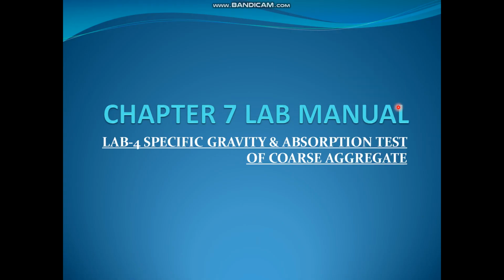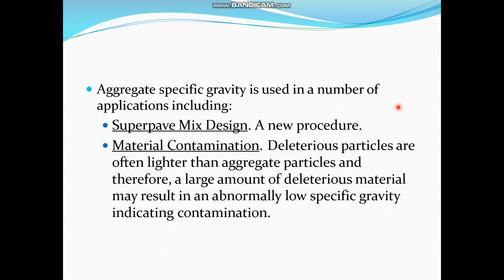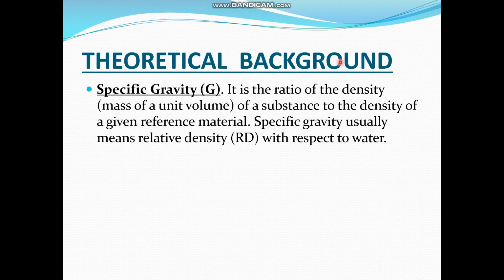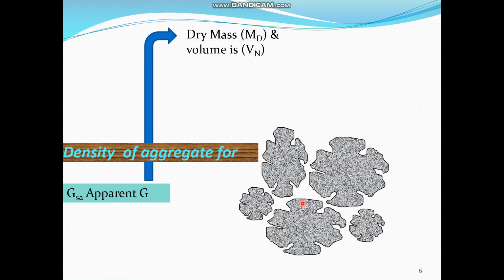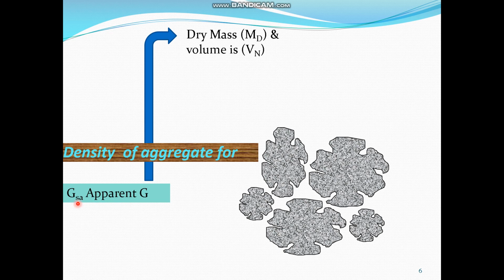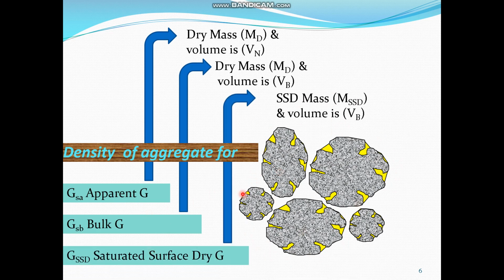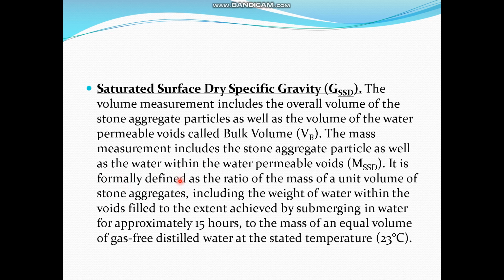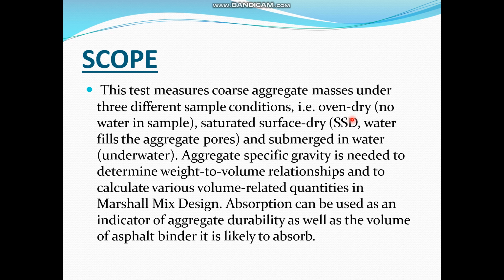Specific gravity and Absorption test of coarse aggregate